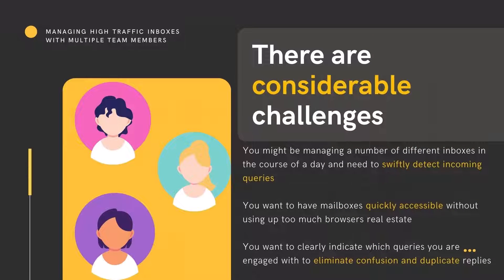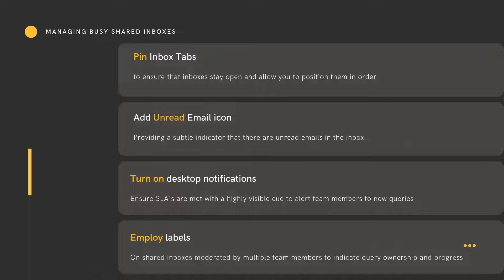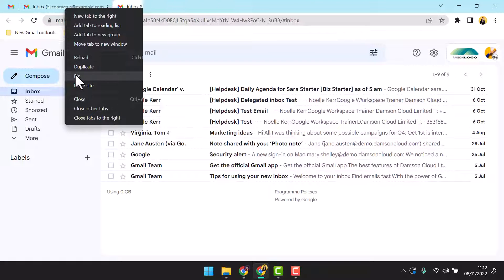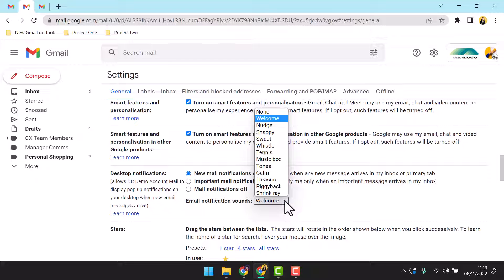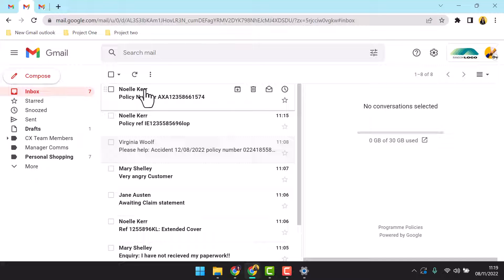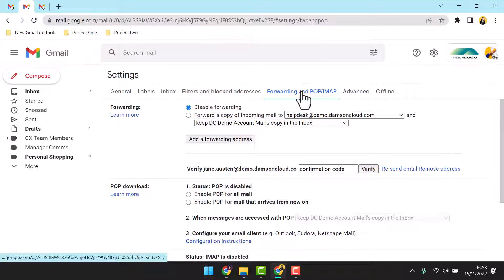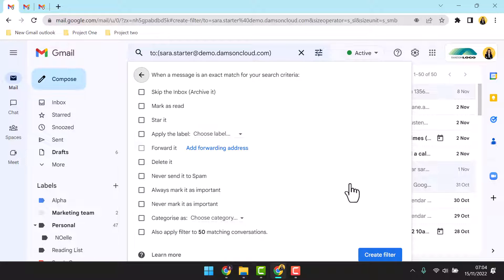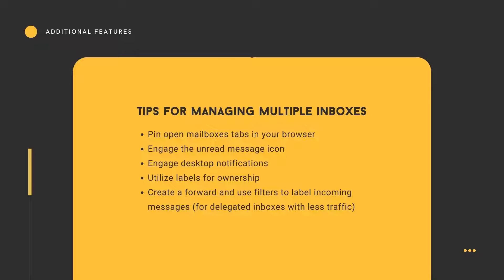Managing Shared Inboxes with Delegated Access in GMail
Welcome back to another instalment of our weekly videos here at Damson Cloud, your one-stop for all things Google Workspace and including tips on how it can improve the way you work.

This week, our professional trainer Noelle Kerr will be walking us through managing a shared inbox, what a shared inbox is, and how to manage it successfully and cooperatively.